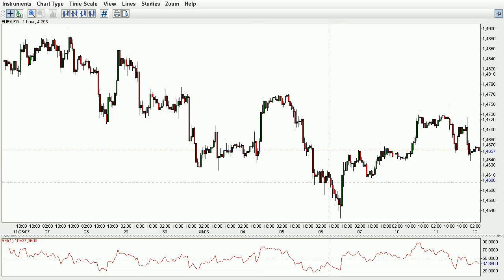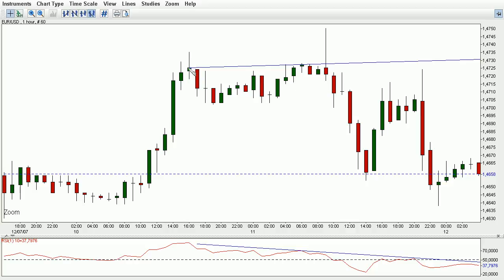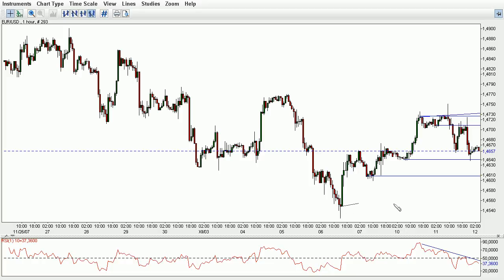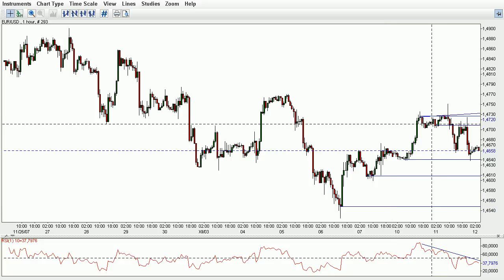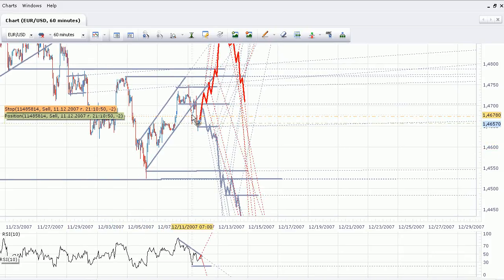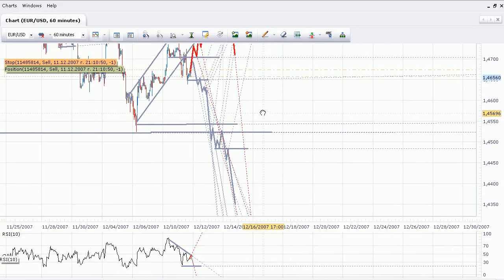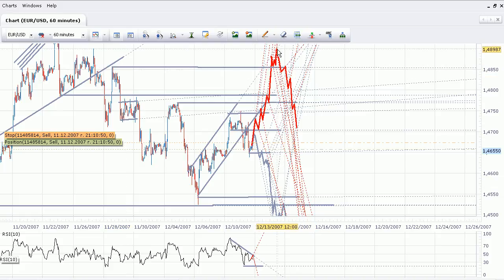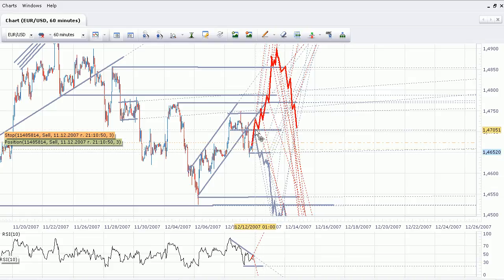FOREX Technical Analysis for the 12th of December, 2007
EUR/USD trading prediction for the 12th of December, 2007